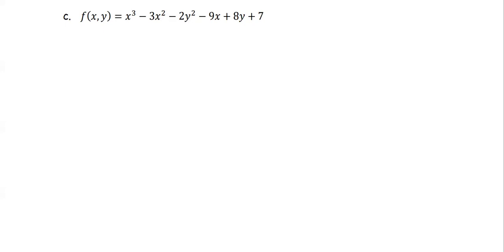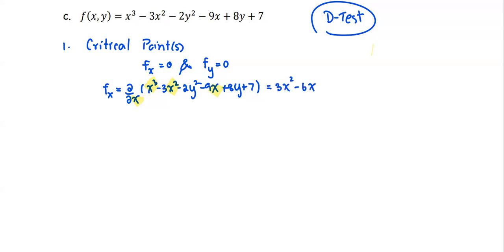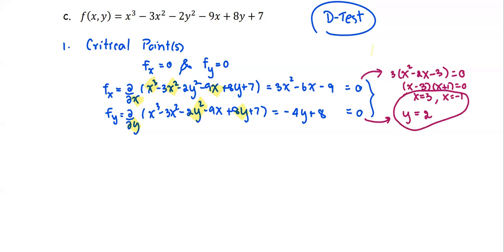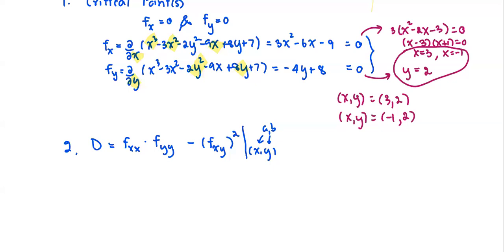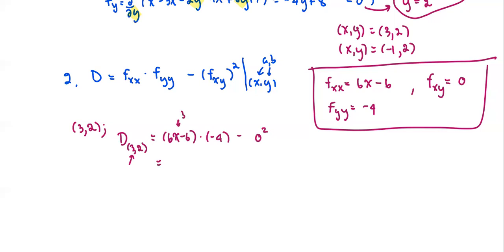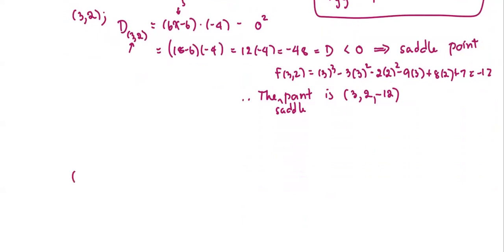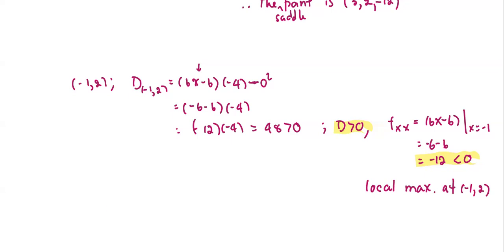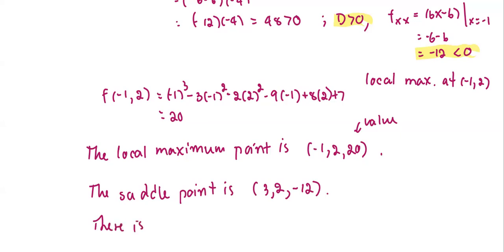M212 3e Sec8_3 Local Extrema & the D-Test, Ex.2c